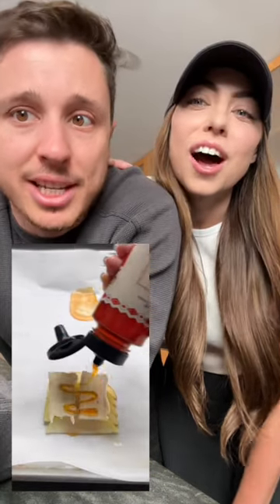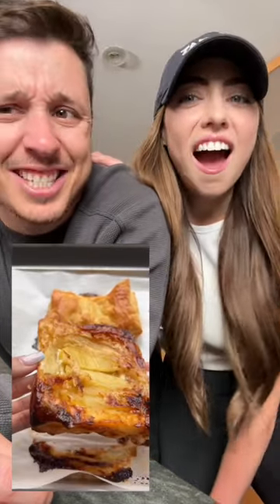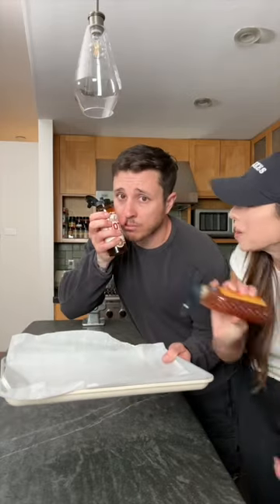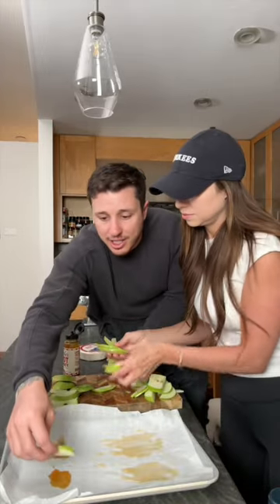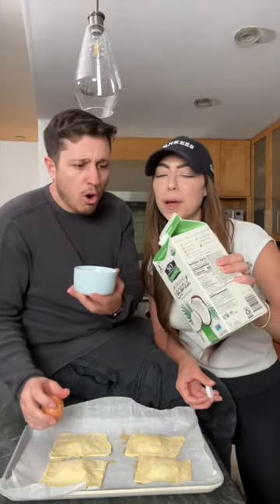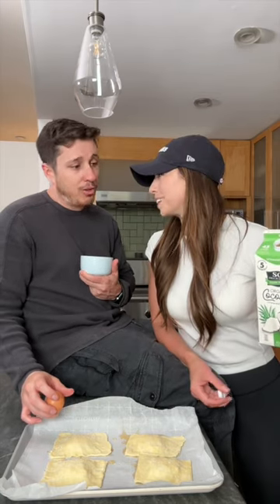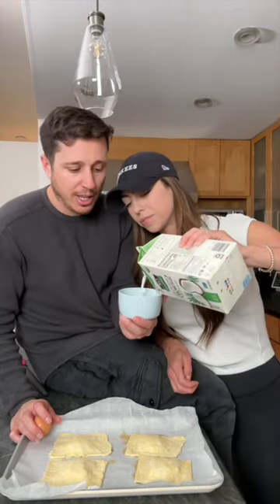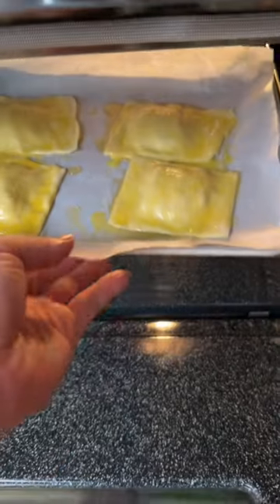Easy upside down pastry snack !